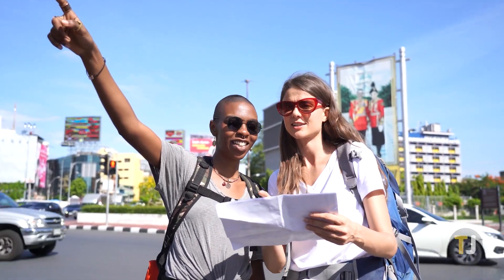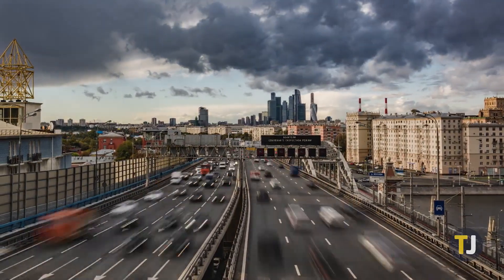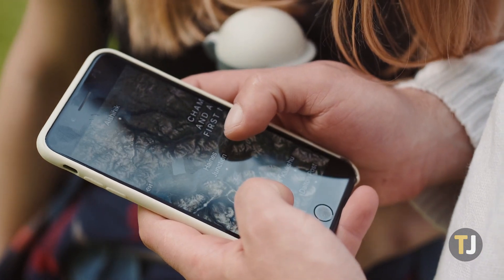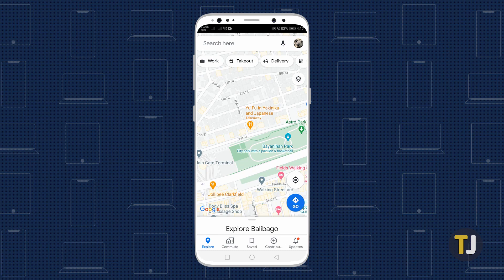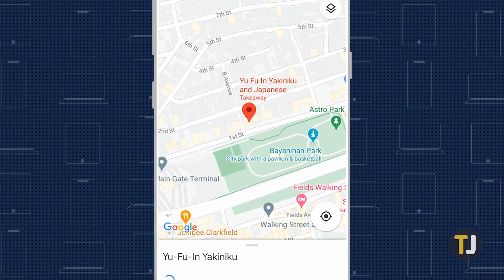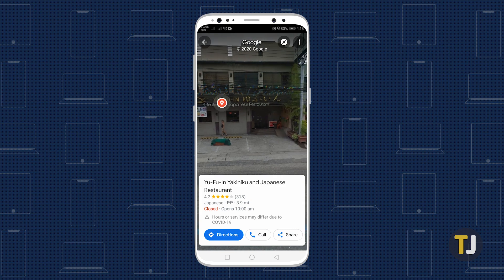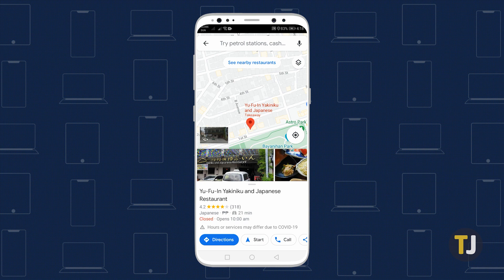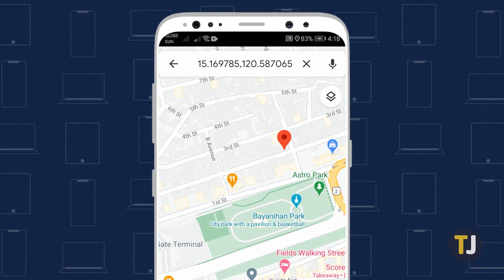How to Use Street View on the Google Maps App! (iOS/Android)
Opening Street View on Google Maps’ desktop site is really easy, but the feature is supported on mobile devices as well. Grab your smartphone or tablet, make sure you have your Maps app updated, and open it to get started